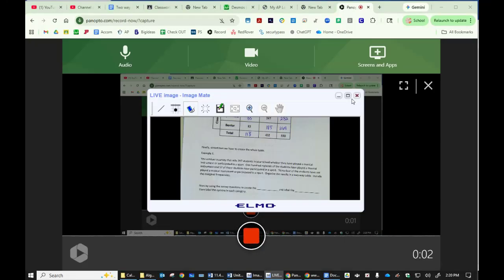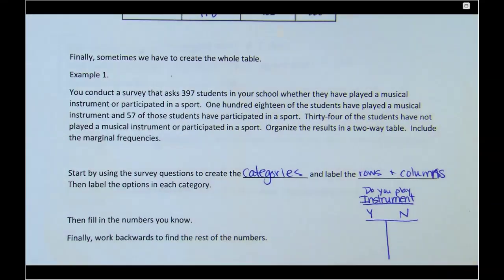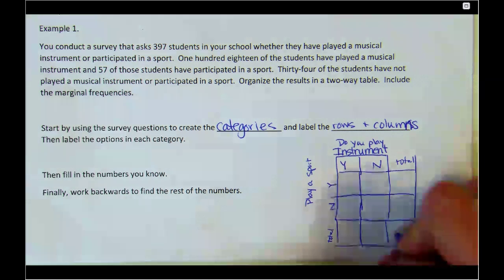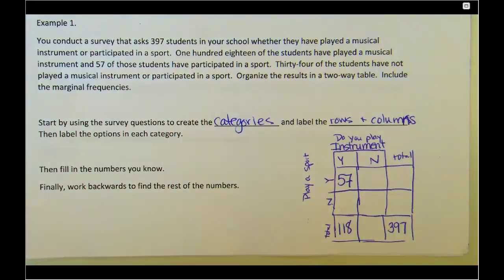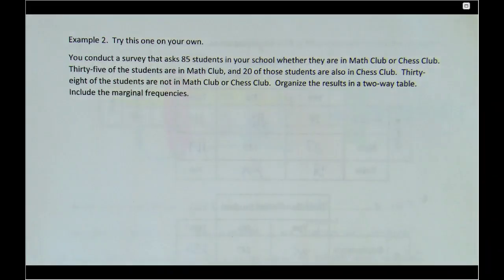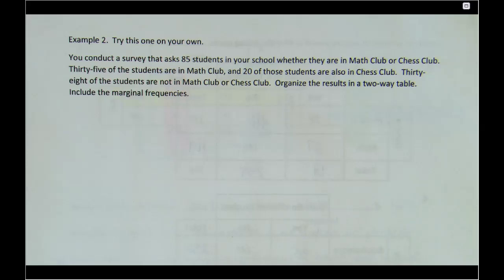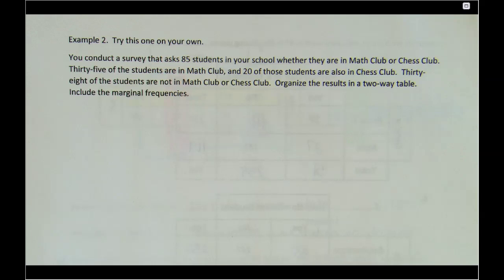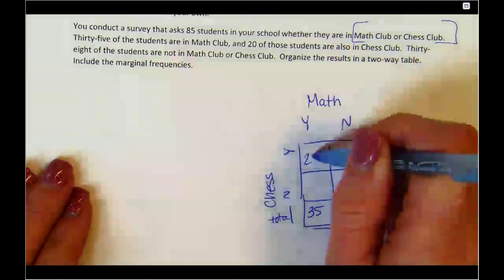Fri Mar 06 2026 2:20:12 PM